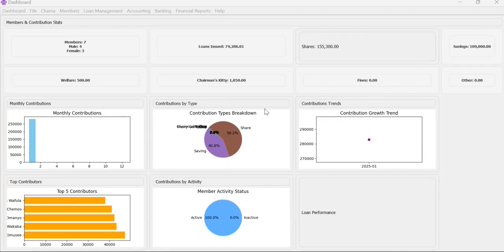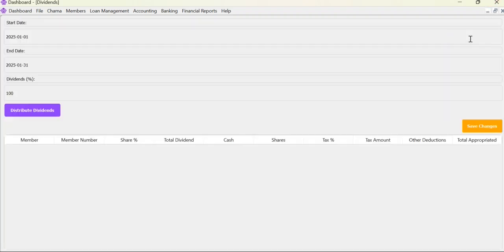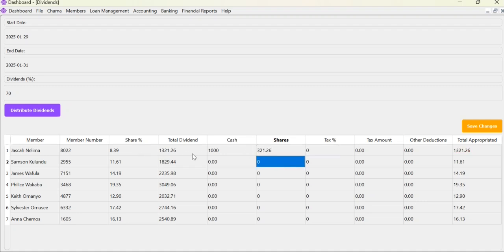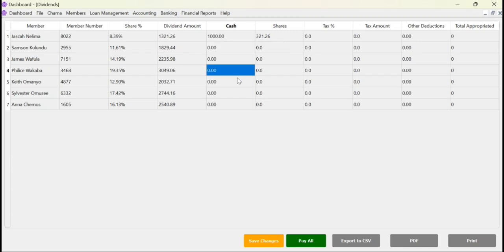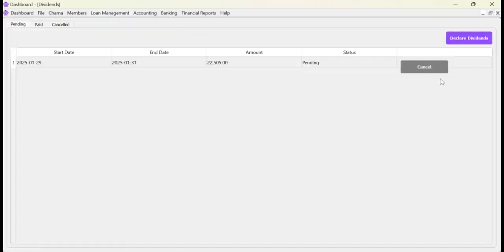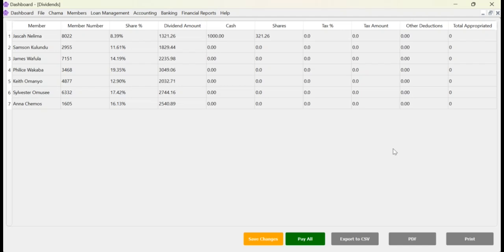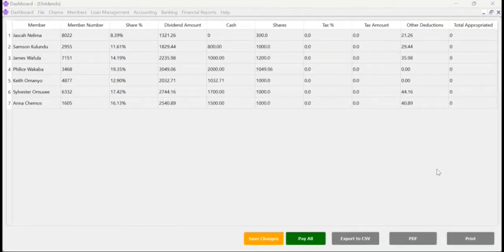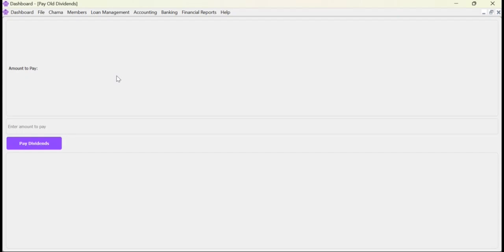Dividend Declaration and Payment with ChamaSoft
ChamaSoft enable your Chama to declare declare, dividends, issue them to members based on their share stakes and pay seamlessly.